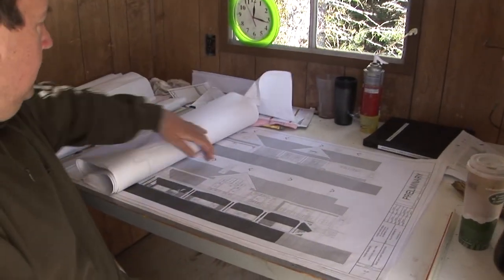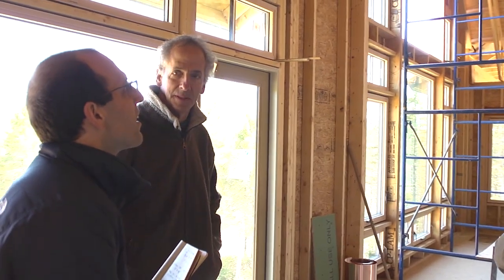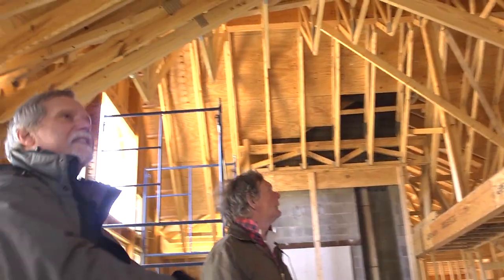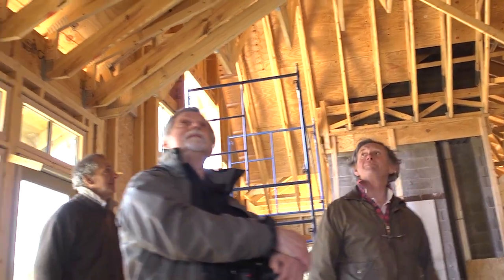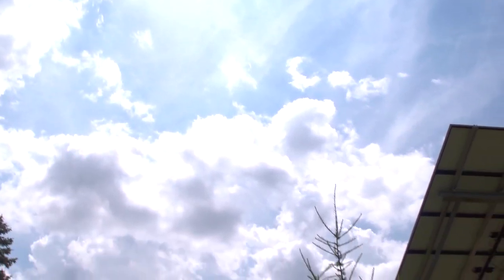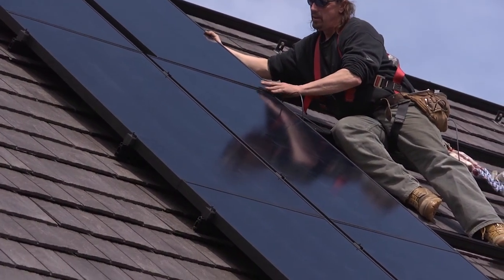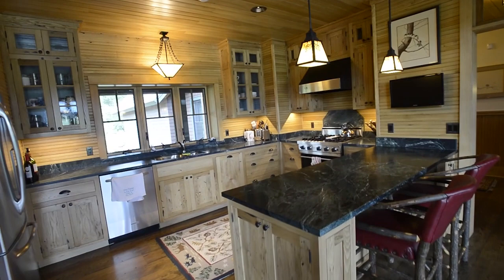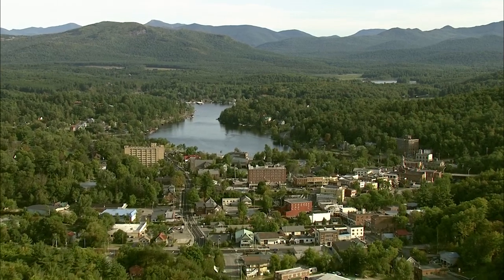What Is Net Zero - Building a Net Zero House